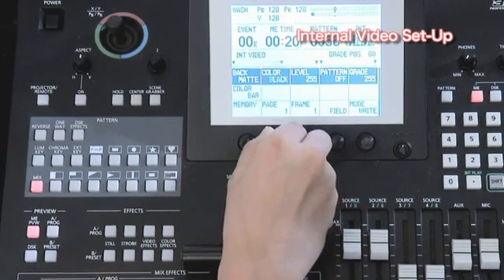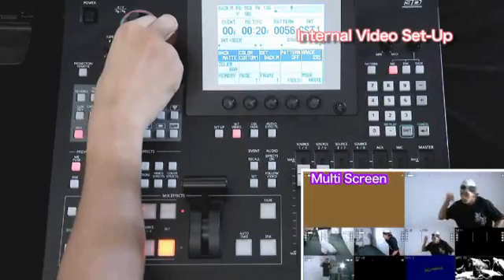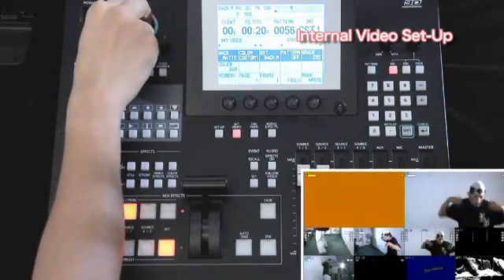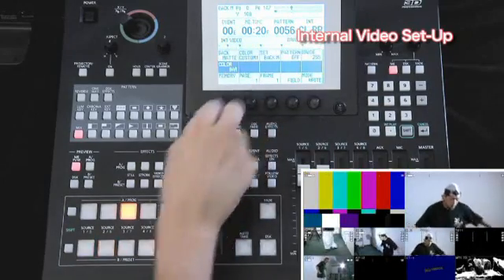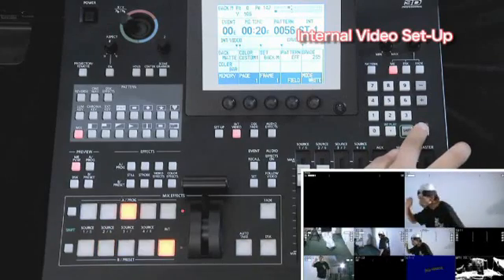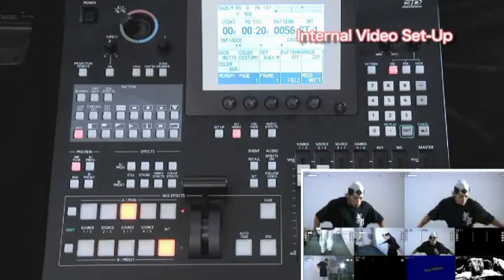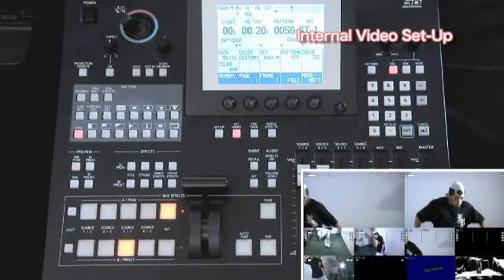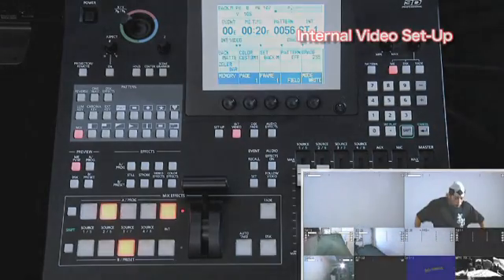AG-HMX100 Setup Instructions -- Internal Video Setup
Learn all about the internal video setup for this versatile HD/SD digital A/V mixer with built-in Multi-viewer display and 3D support